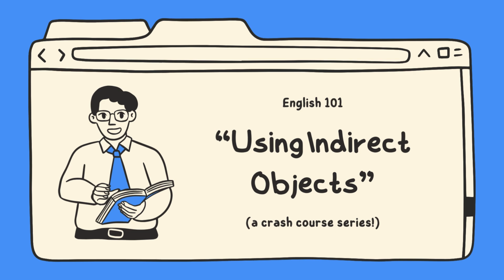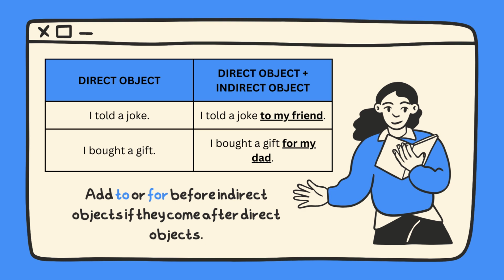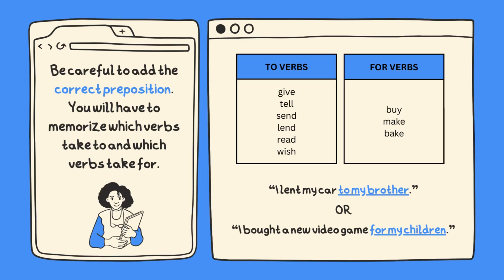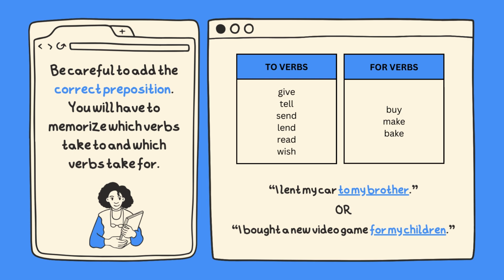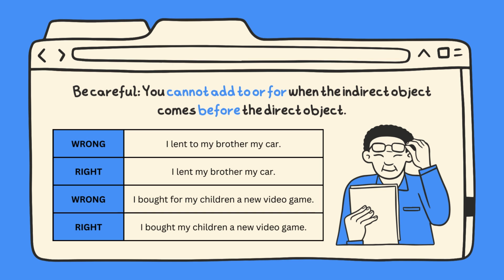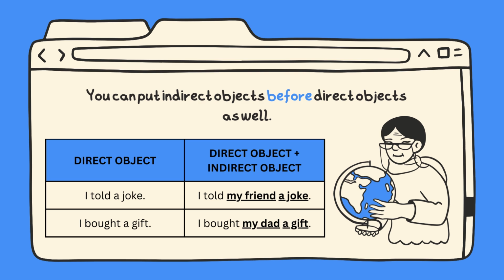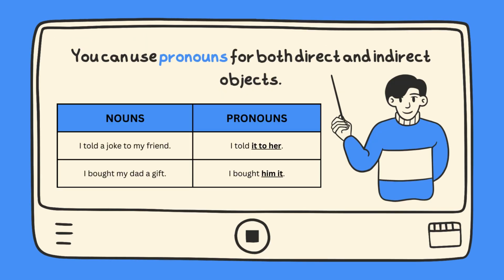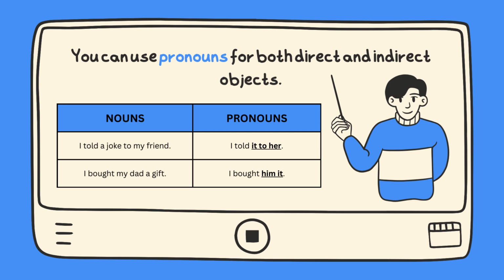ENGLISH 101: Indirect Objects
In this video, we’ll dive into the concept of indirect objects and their role in sentence structure. Learn how to identify indirect objects, distinguish them from direct objects, and understand their importance in conveying meaning. We’ll provide clear examples and tips to help you use indirect objects effectively in your writing. Join us to enhance your grammar skills and improve your sentence clarity!

Diliman Learning Resource Center

The DLRC offers free peer-assisted tutorials in Mathematics (Algebra, Trigonometry and Calculus), Science (Chemistry, Physics and Biology) and Engineering Sciences as well as simulated examinations, i.e., intensive written exams designed, conducted, and discussed by competent peer tutors. It also provides students with internet-ready computers for their research, reviewers and self-learning modules in Mathematics, Chemistry and Physics, and a well-maintained area conducive to studying, project- making, or small group meetings.

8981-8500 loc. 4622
3rd Floor, Student Union Building (SUB) Vinzons Hall, UP Campus, Diliman, Quezon City